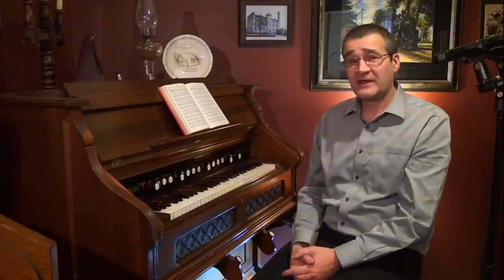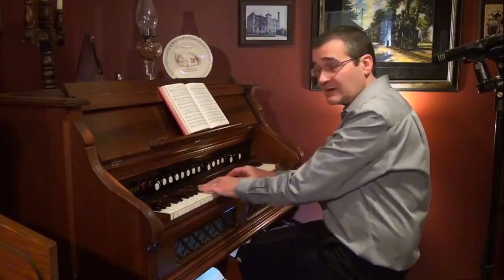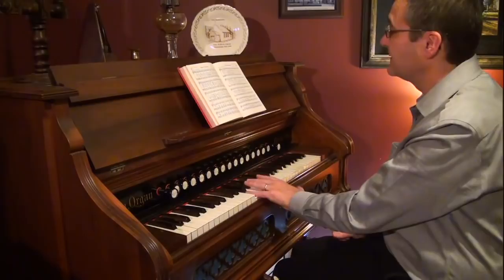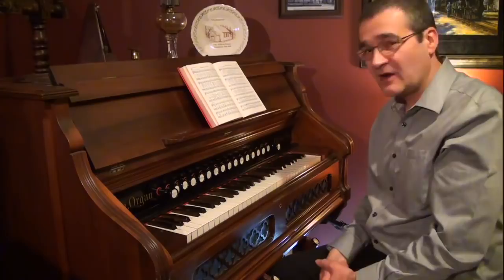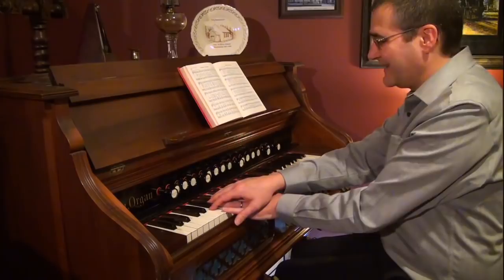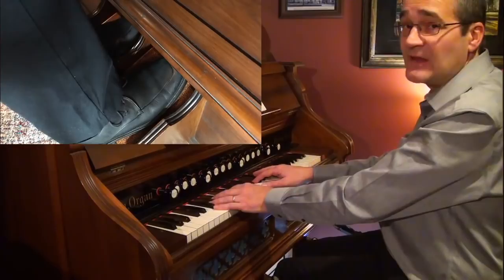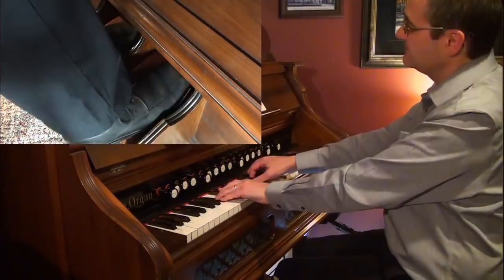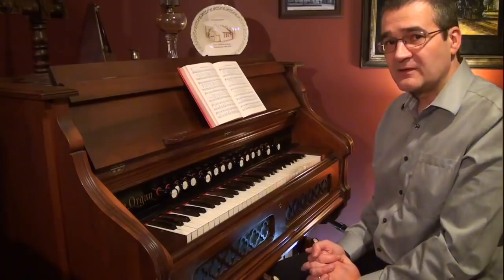Lesson 1 - Overview of Moment by Moment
Learning to Enhance Your Reed Organ Playing, Lesson 1 - I'm trying something new, maybe it might be of help for anyone that likes to play hymns on reed organs. This first video is a summary of what will be covered on the hymn, "Moment by Moment", with ideas and examples of using treadles for expression. This particular video series are for those that already can play reed organ, other series for beginners will be posted in the near future. If you want to try this hymn, and follow along with this reed organ 'lesson', then the music can be downloaded from this link, and this is all free!

Closed captions are available on this video for translation purposes.